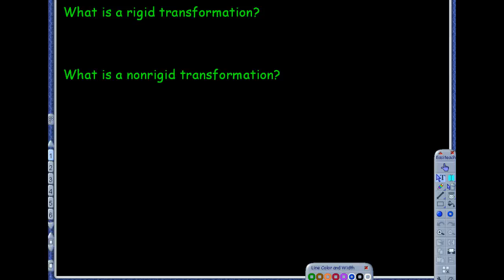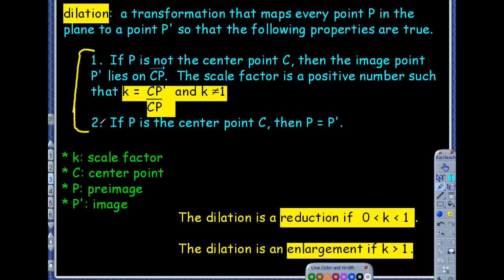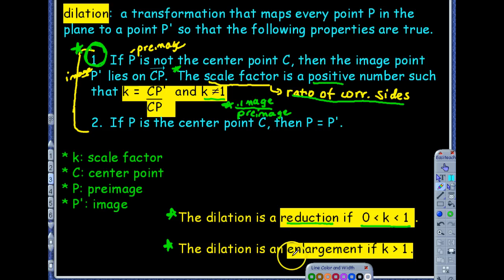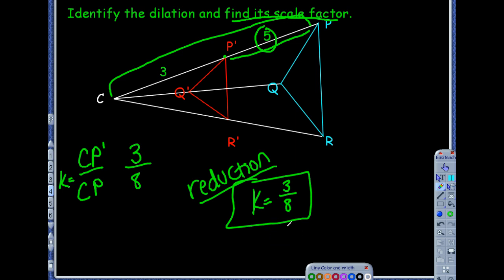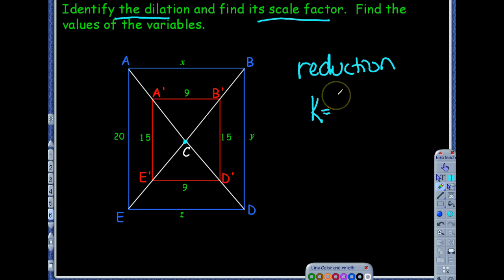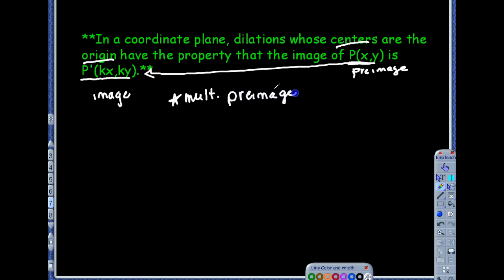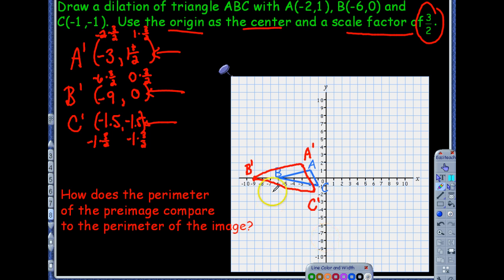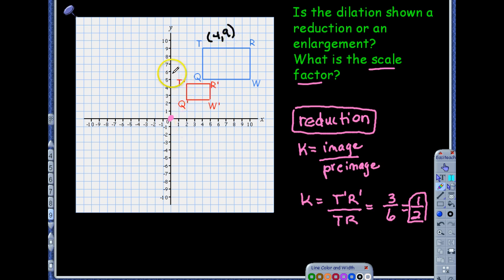8.7 Dilations Notes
8.7 Dilation Notes